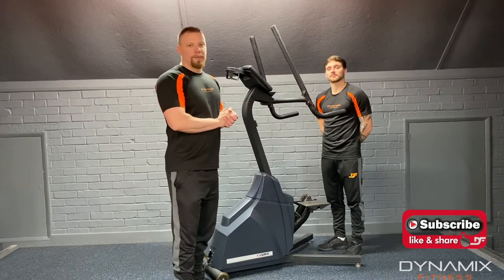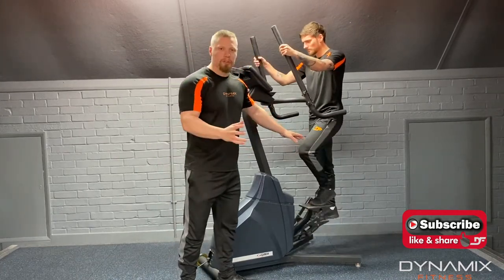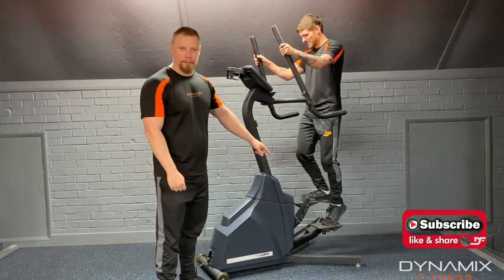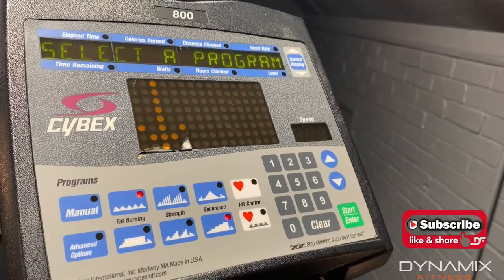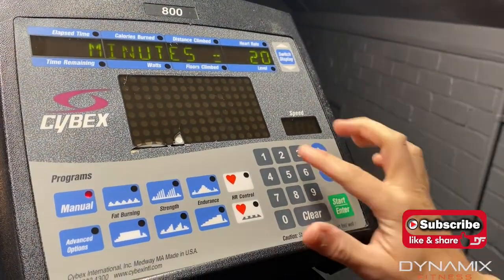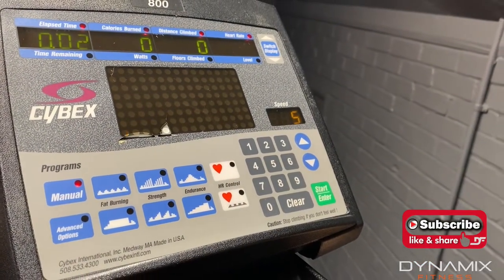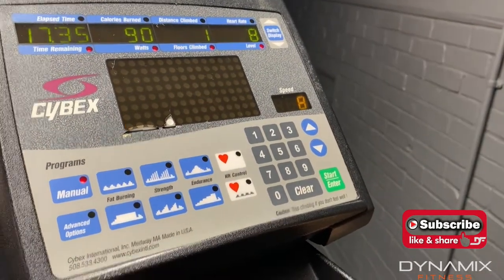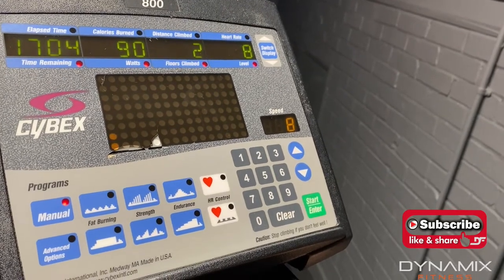HOW TO:Steppers / Stairs At Dynamix Fitness Folkestone